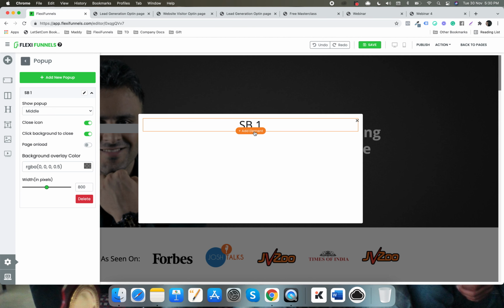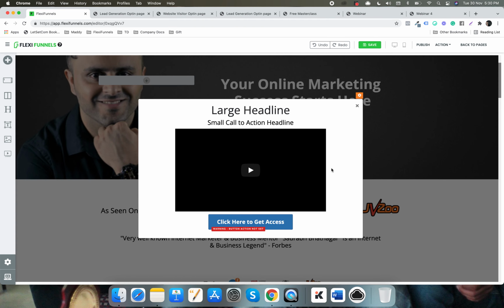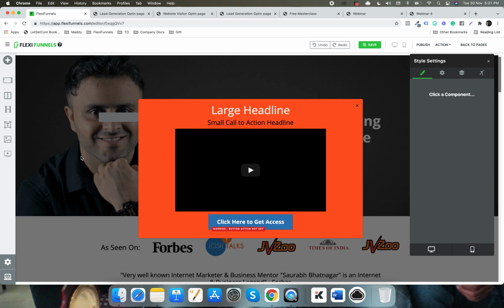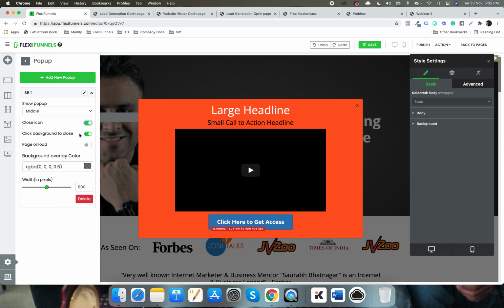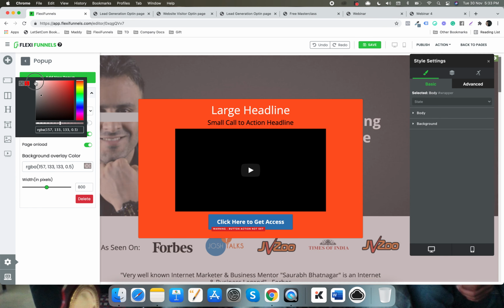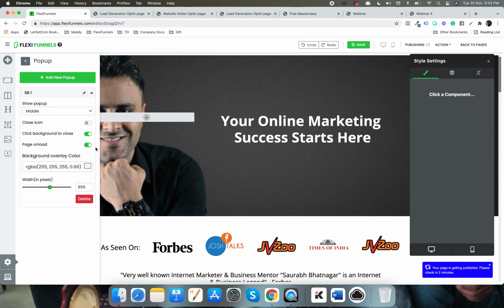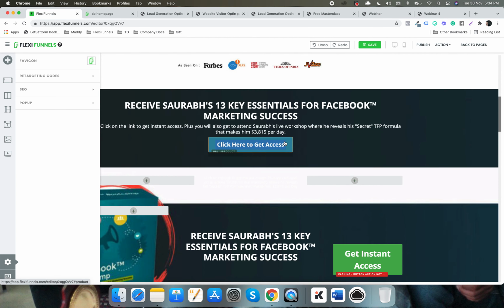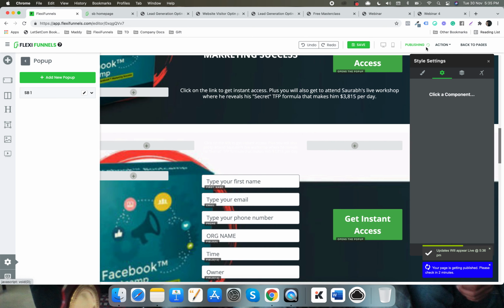Pop up Element Settings FlexiFunnels